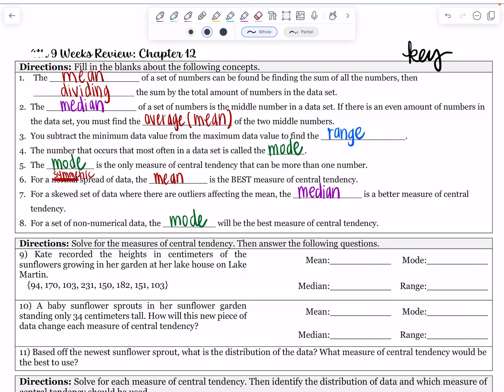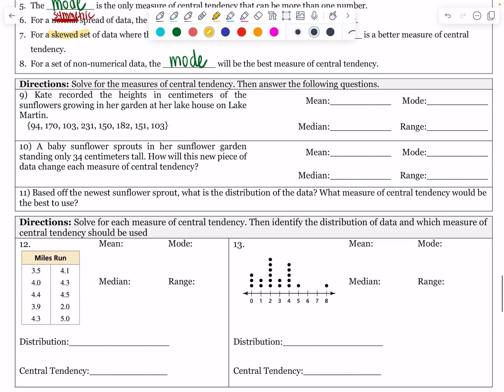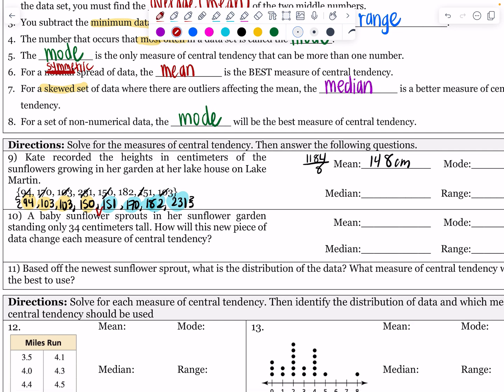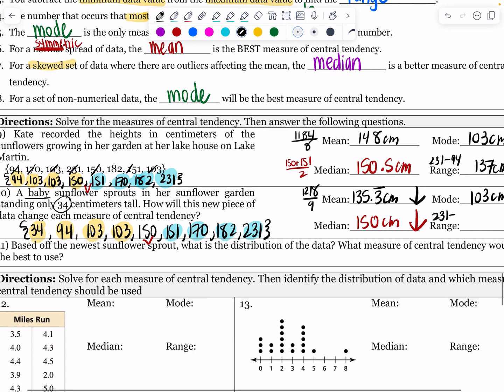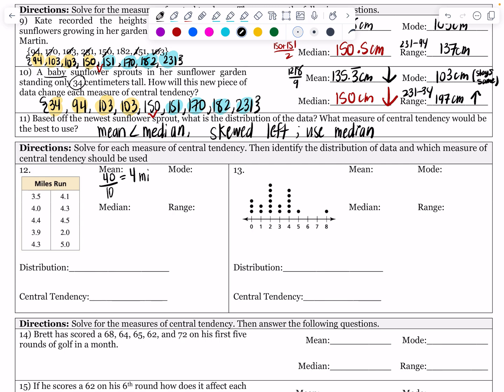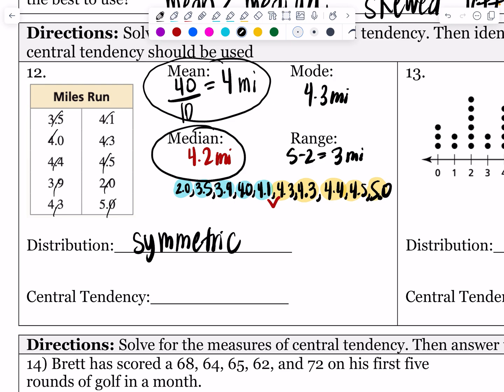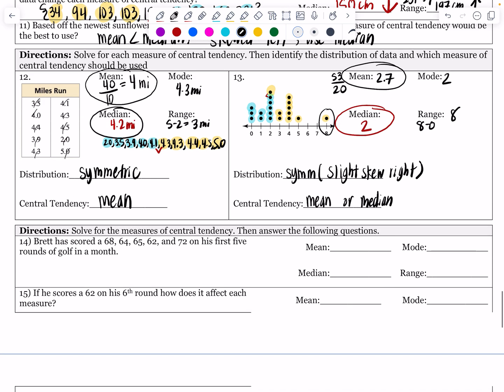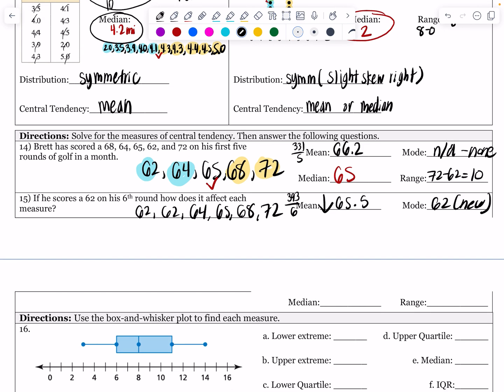4NW Chapter 12 #1 - #15